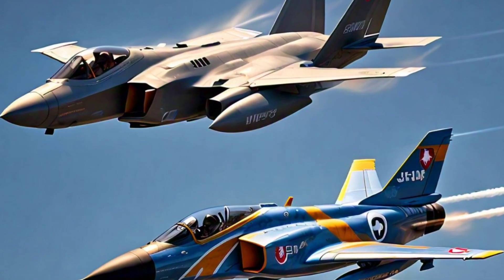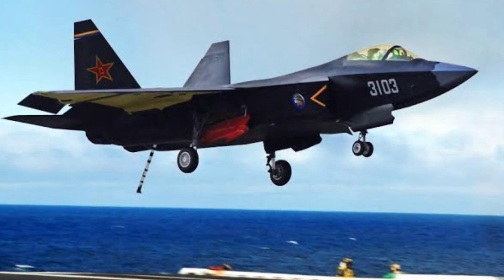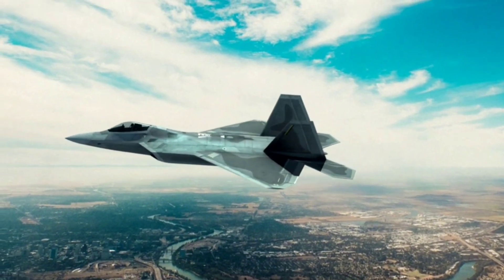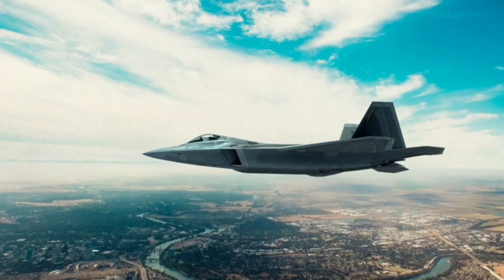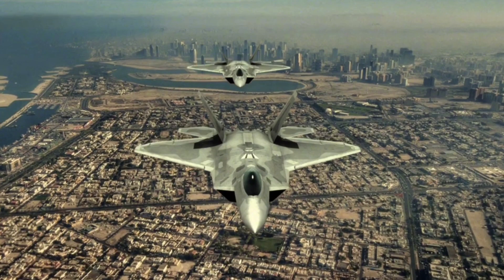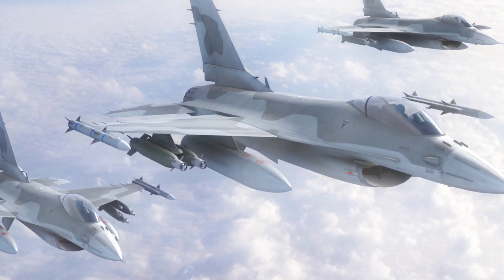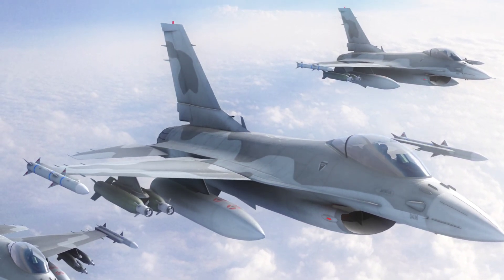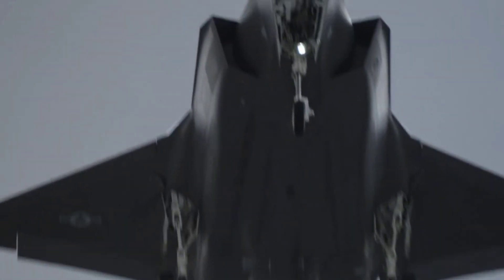F-35 vs. J-35A: The Battle for Air Supremacy